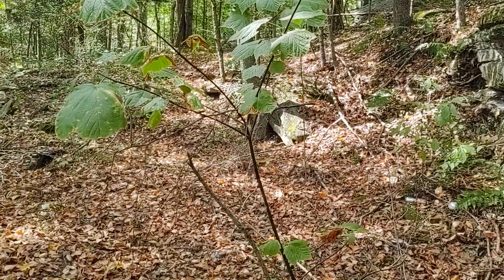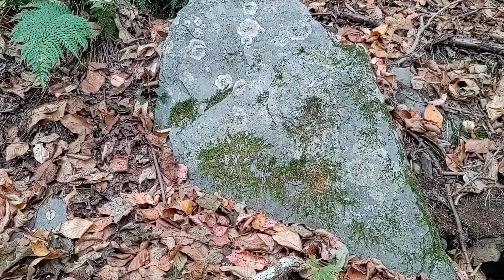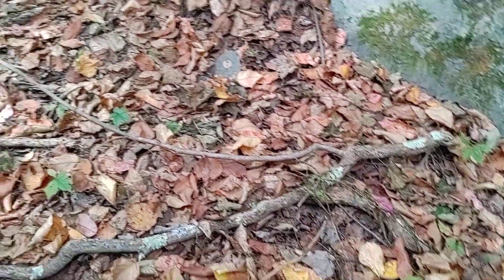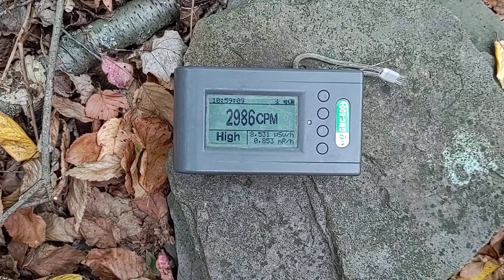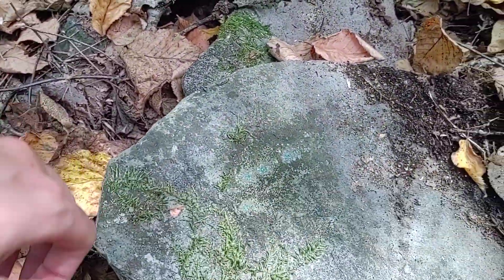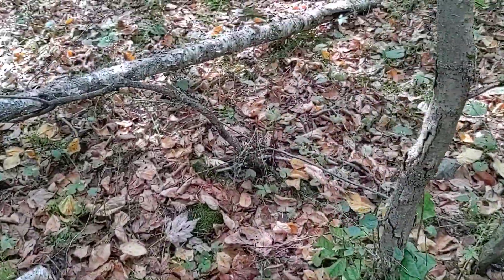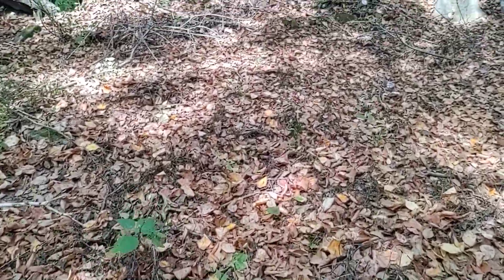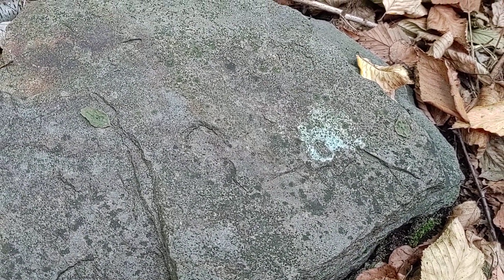Pennsylvania Uranium and Copper Mine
An old stripping pit where uranium and copper were mined. This mine operated for around 15-20 years as a small scale operation. High grade uranium was removed from here with secondary copper minerals.